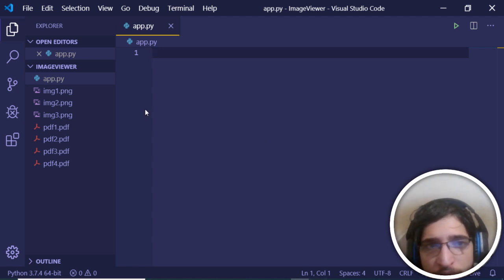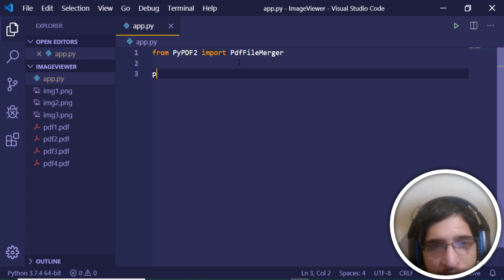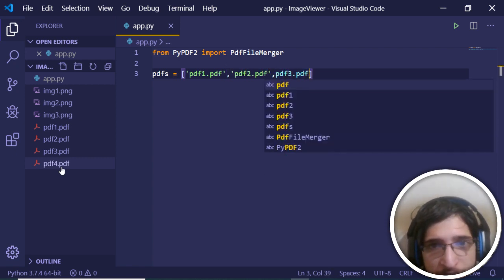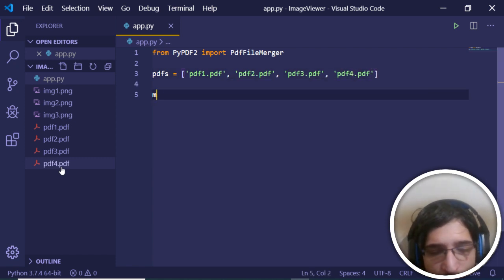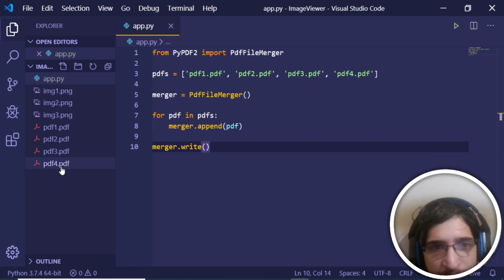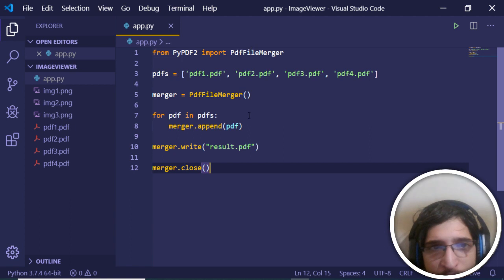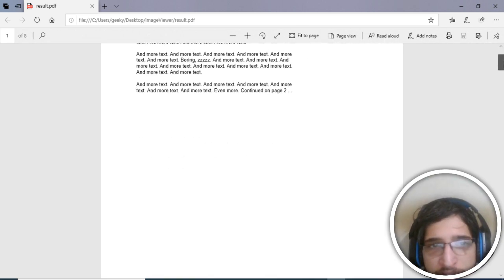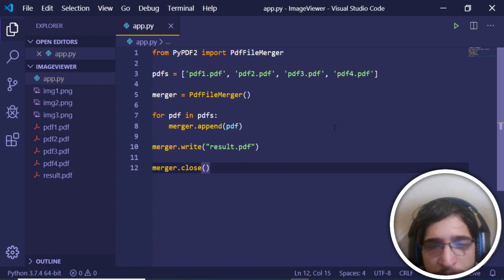How to Merge PDF Files in Python Using PyPDF2 Library